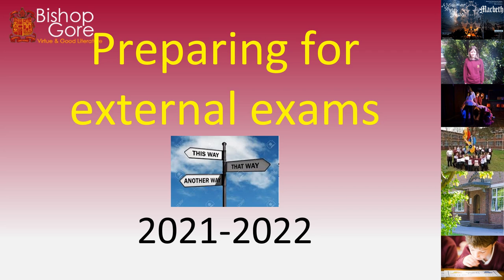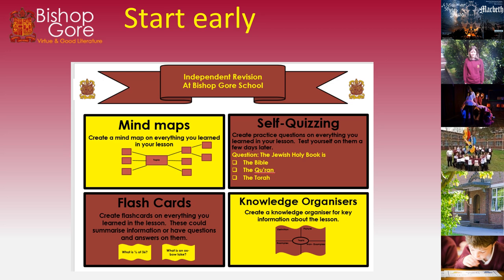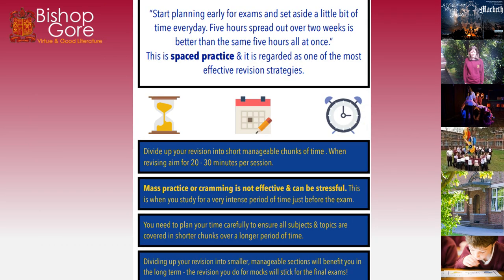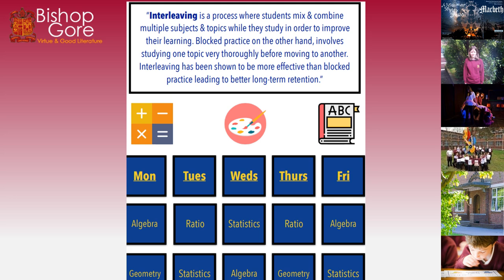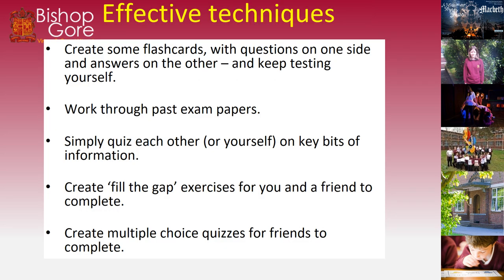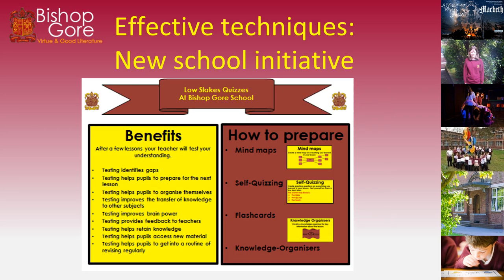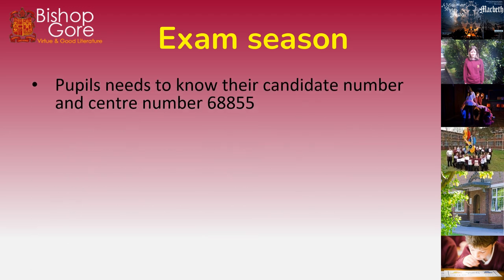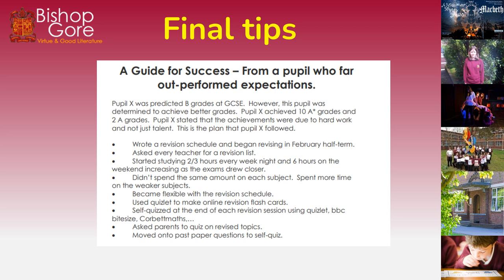Year 11 Revision Help